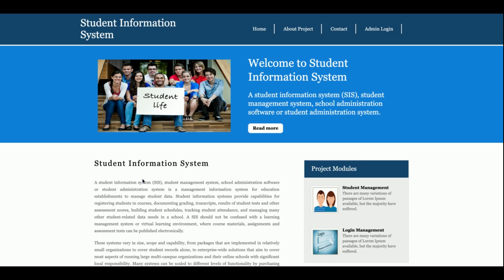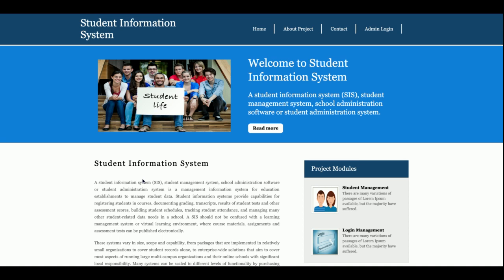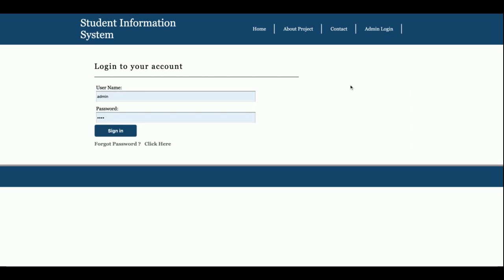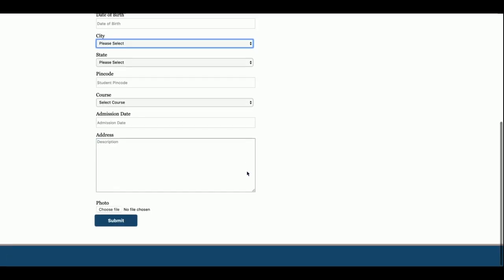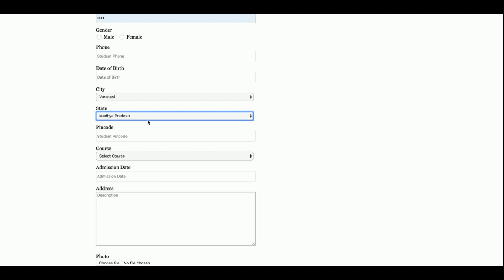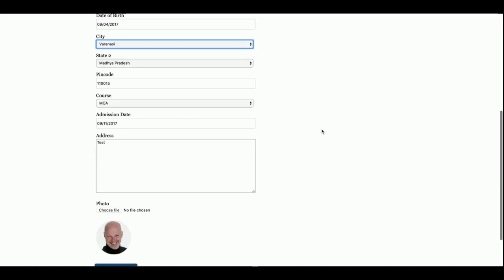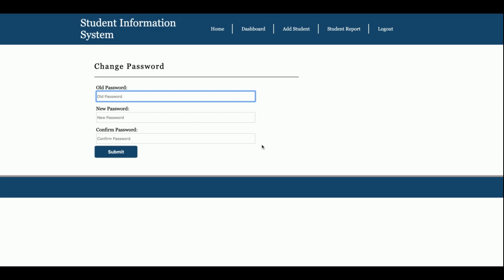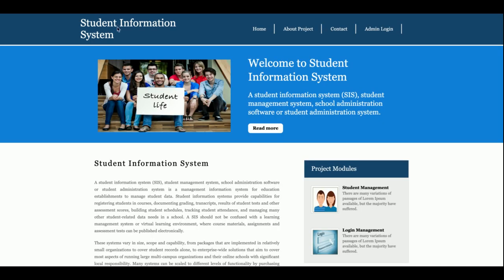Student Information System | Python Django Project Tutorial